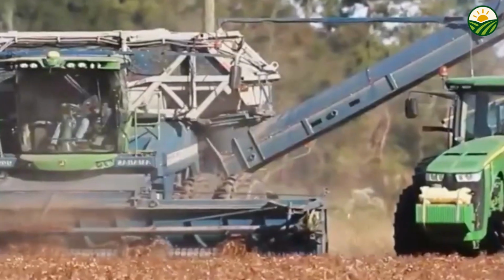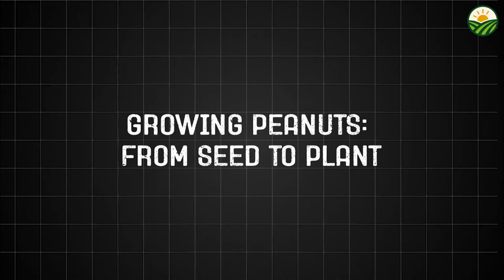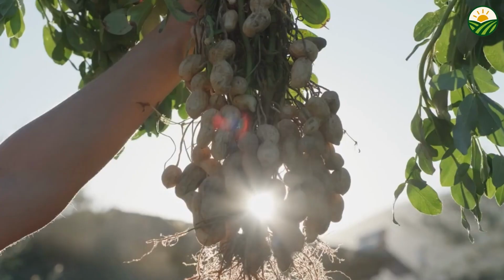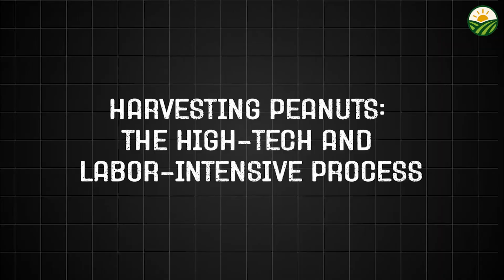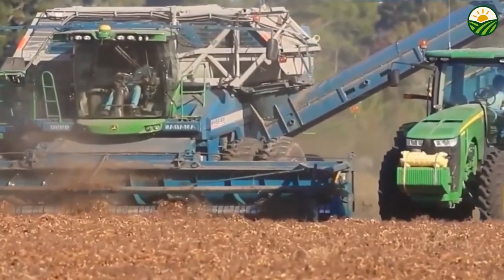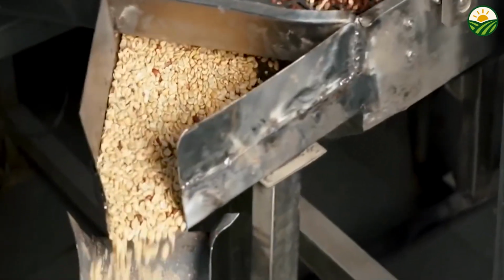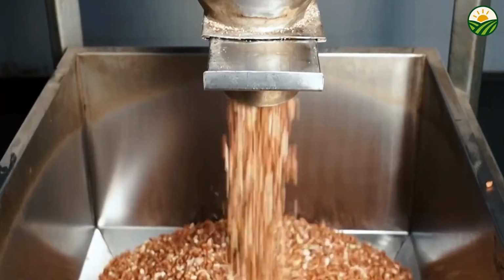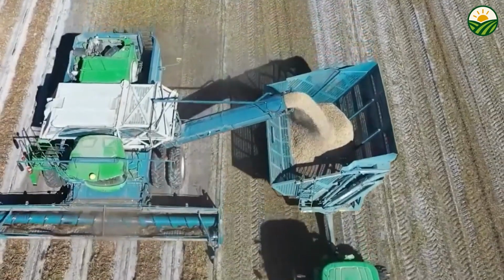How 8.9 BILLION Pounds of Peanuts Are Pulled from U.S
Every year, the United States grows a staggering 8.9 billion pounds of peanuts—but how exactly do these peanuts go from farm to table? In this video, we take you on an incredible journey through the peanut production process. From the fields of Georgia and Texas to high-tech harvesting methods and meticulous post-harvest grading, discover how one of America's most beloved crops is grown, processed, and turned into peanut butter, oil, snacks, and more. Learn about the economic impact of peanut farming, the challenges faced by farmers, and the sustainable practices shaping the industry's future.